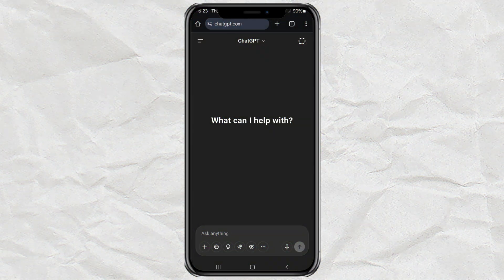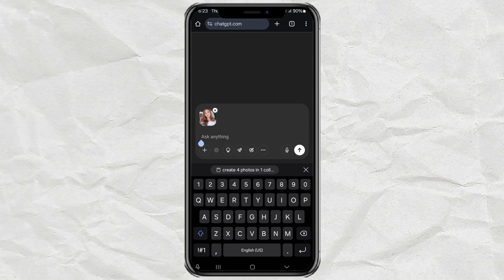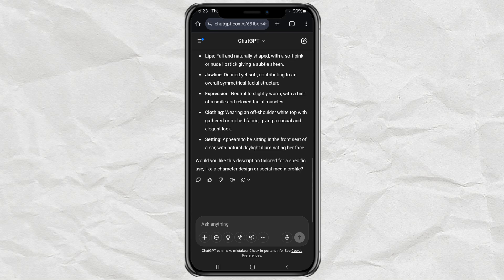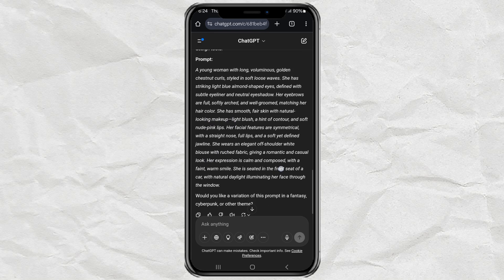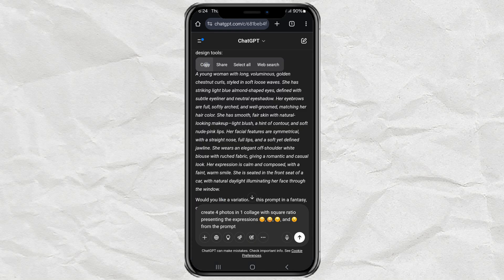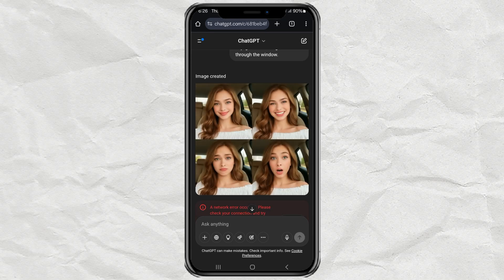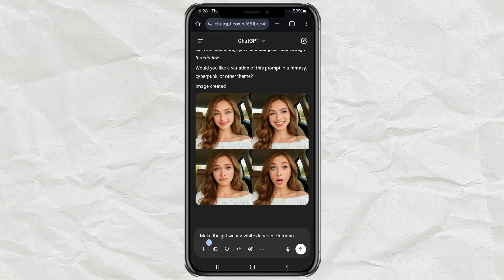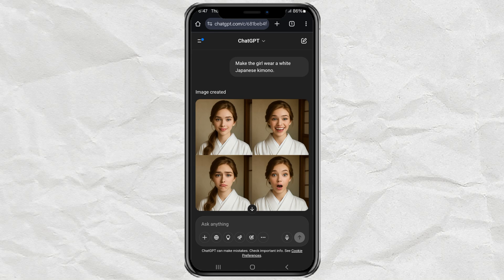How to Create a Consistent AI Character with ChatGPT (Using Just One Photo!)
Consistent character AI. Want to generate super consistent AI photos that actually look like you—even with different expressions? In this video, I’ll show you how to create your own AI character using ChatGPT, just by uploading one photo and using a few smart prompts.

No advanced tools, no confusing setup—just ChatGPT, your selfie, and some creative input! From building your base character to customizing it with expressions and outfits (like a Japanese kimono!), this tutorial is perfect for beginners who want to explore the fun side of AI.

What you'll learn:
1. How to upload your photo to ChatGPT
2. Prompts to describe and turn your face into a reusable AI character prompt
3. How to create a 4-in-1 collage with different expressions
4. Bonus tip: How to style your AI character (outfits, themes, etc.)

Here are the prompts used in this tutorial:
1. describe in detail the attached face
2. make it a prompt
3. create 4 photos in 1 collage with square ratio presenting the expressions 😊, 😀, ☹️, and 😯 from the prompt: [paste the prompt from step 2 here]

Bonus Prompt Example:
create a photo of the character from the prompt wearing a traditional Japanese kimono in a peaceful garden setting

All you need is your photo and a little imagination. Ready to create your AI twin? Let’s go!